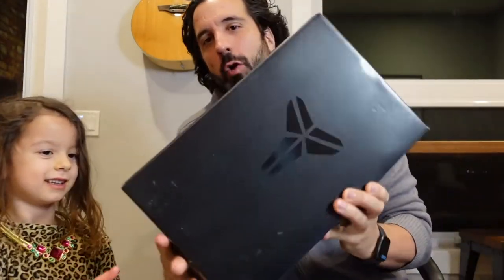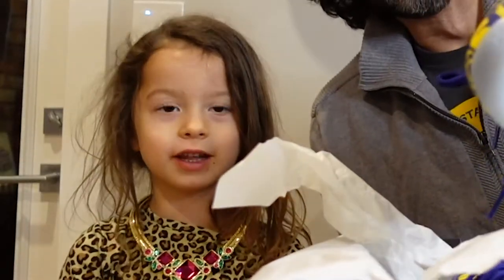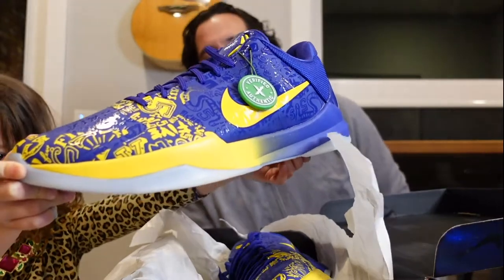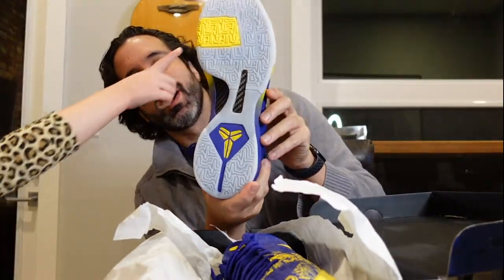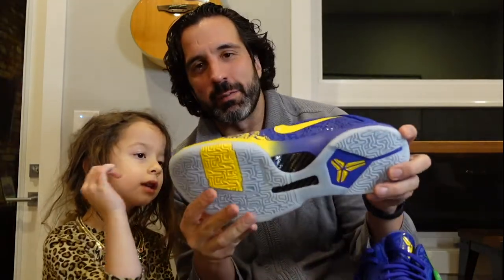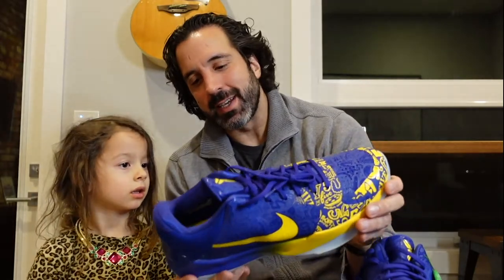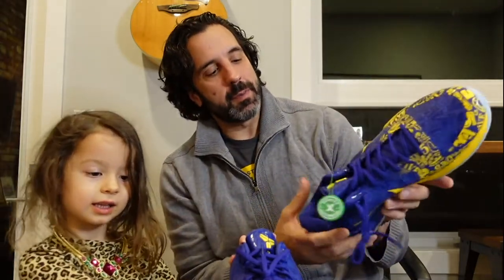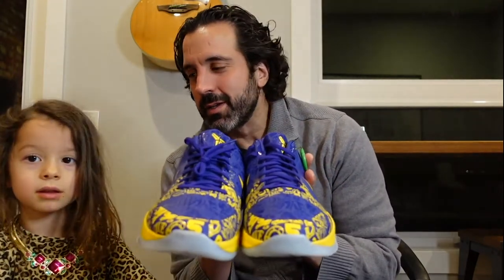Nike Kobe 5 Protro (2020) 5 Ring, Basketball Shoes - Unboxing With My Daughter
Kallea and George Couros do a daddy-daughter unboxing of the Kobe Protro 5 - 5 Rings basketball shoes! Watch as Kallea explains why you have to have two of the same ones and as George goes into all the details that are included on these shoes - like how Nike represents the 5 championship rings that Kobe won during his time on the Lakers.